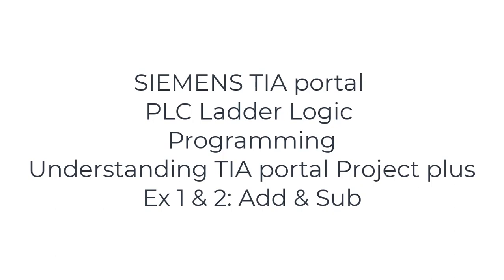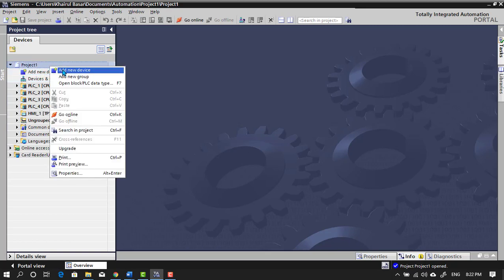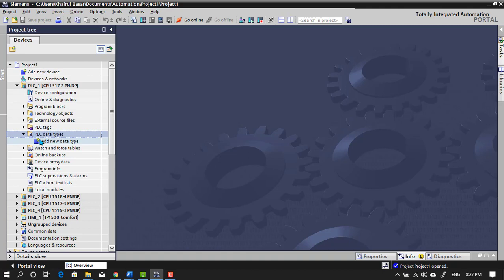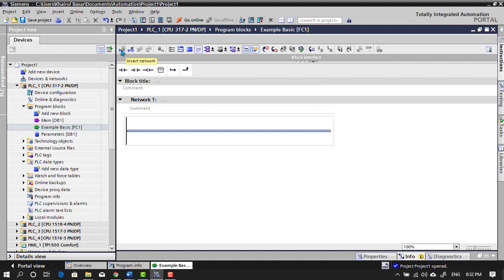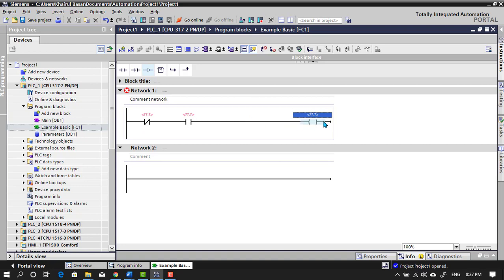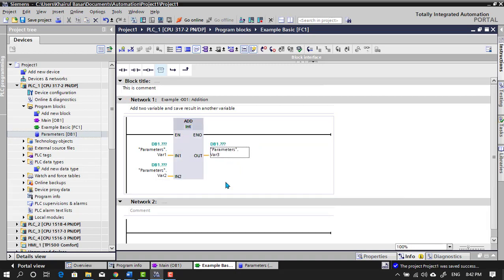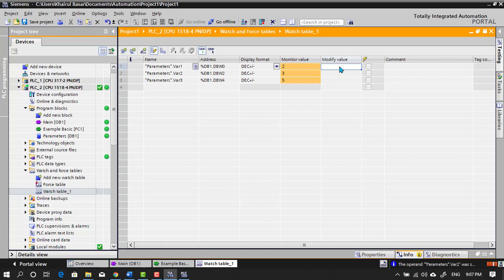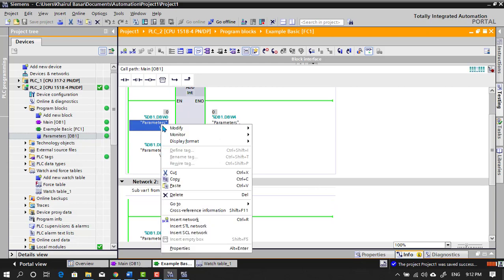ex1, 2 PLC Programming Basics Add Sub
PLC Programming Example
Module TIAP
Siemens TIA Portal
& PLC Programming
Preparations and pre-requisites:
This course is for beginners as well as experience engineers with following prerequisites.
• How to download & install software
• Knows how to solve algebra equations

Siemens TIA portal v14 is used in this training program. You can install this version or latest available version. Programming content will remain same for both versions. Remember, TIA portal is free to try for 14 days. So be fully prepared to utilize the time period to practice and learn as much as possible before trial license expires.

1. PLC Programming Example- 001: Add
Add two numbers and save the result in a variable.
Try with variations:
• Two floating point numbers
• One integer and one floating point
• Two bytes
• Two double integers
2. PLC Programming Example- 002: Sub
subtract two numbers and save the result in a variable.
Try with variations:
• Two bytes
• Two double integers